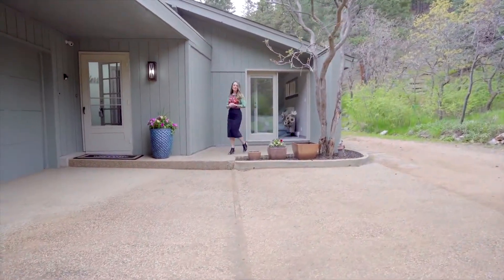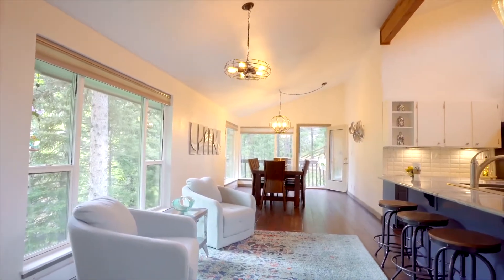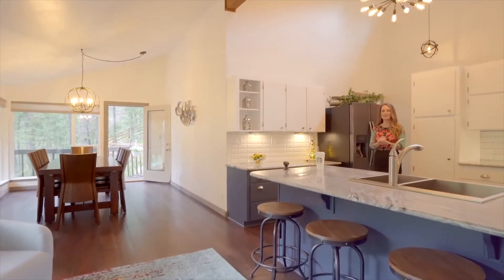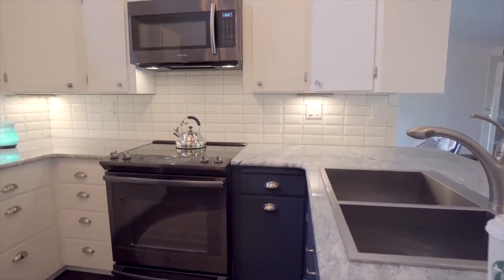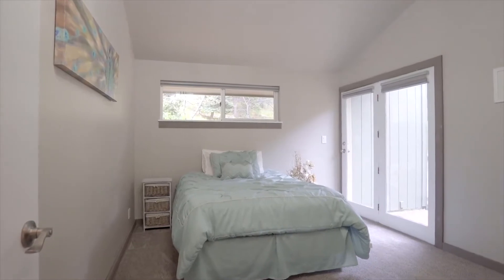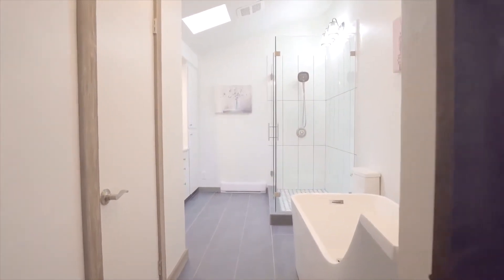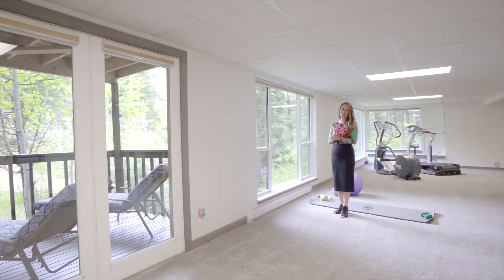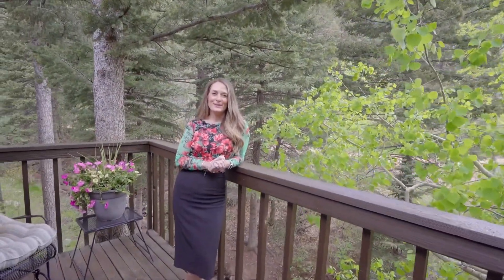5128 Neeper Valley Road in Crystal Park Manitou Springs, CO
Cherise Selley and Judy Steenland talk about what it takes for buyers and sellers to succeed in a complicated real estate market both in Colorado Springs, and in other locations across the country.

Although we're based in Colorado, our experience can benefit buyers and sellers, and real estate professionals nationwide.